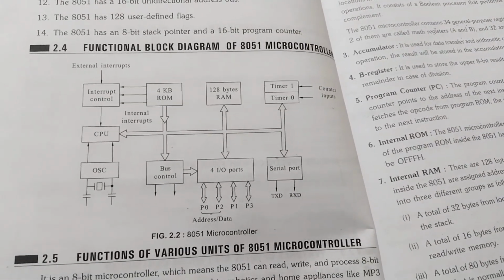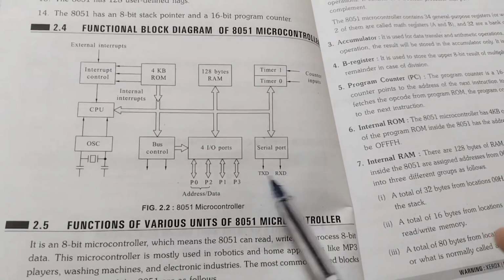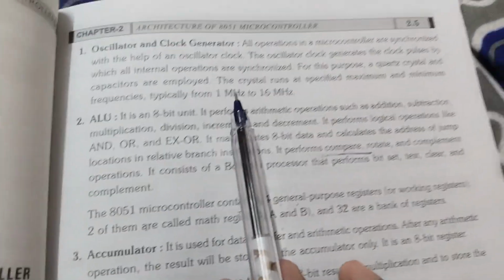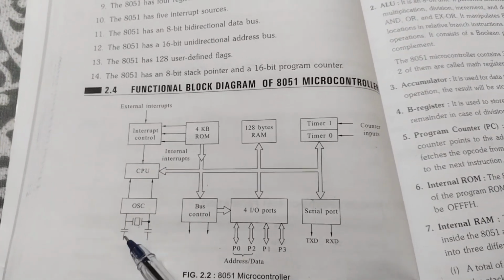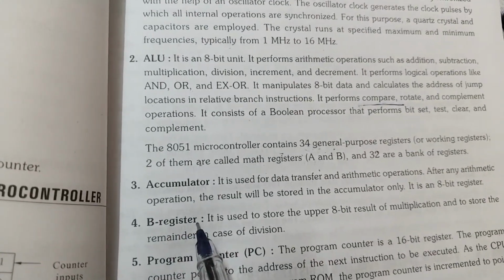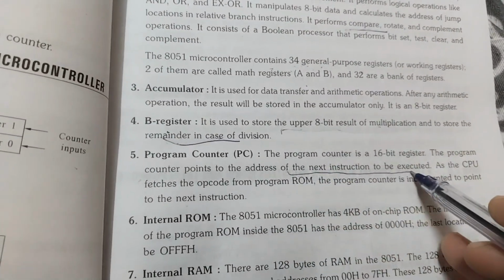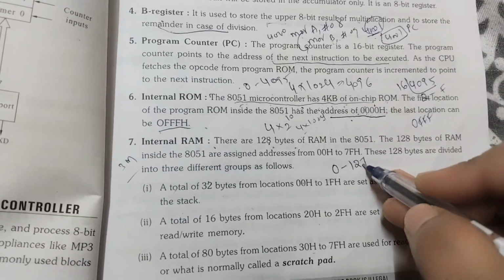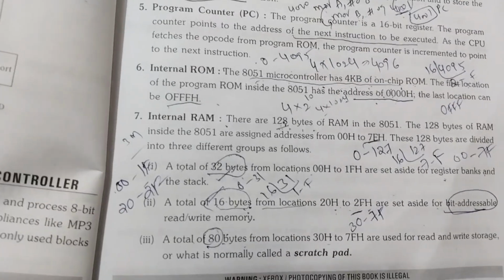dont miss this one, architecture of 8051 microcontroller #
common to ECE,EEE,EIE#
MOST IMPORTANT 5 MARK QUESTION #
DIPLOMA SUBJECT #